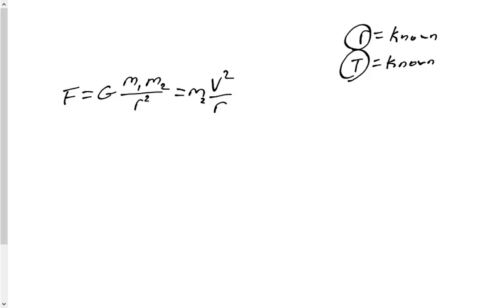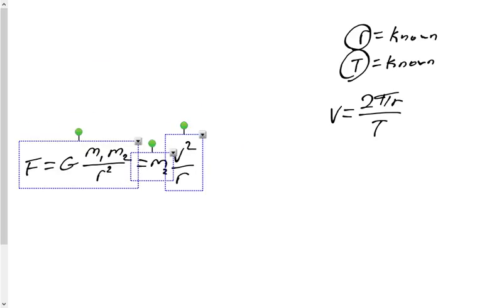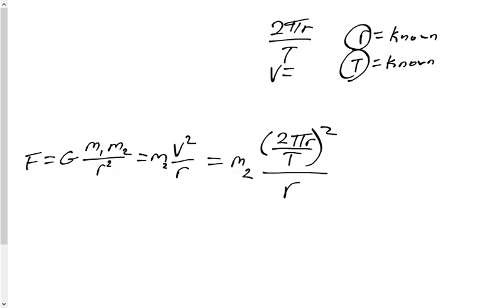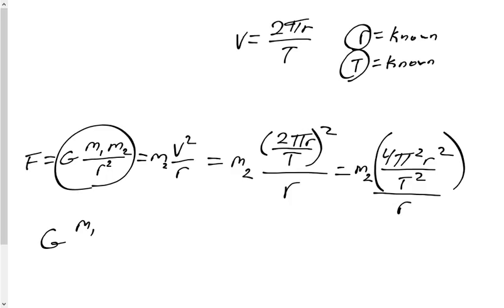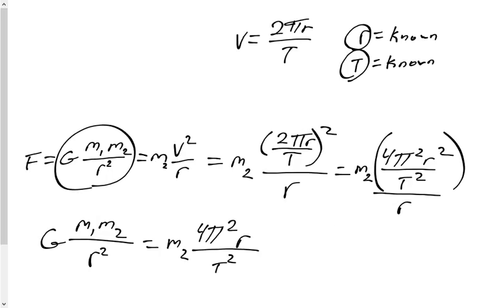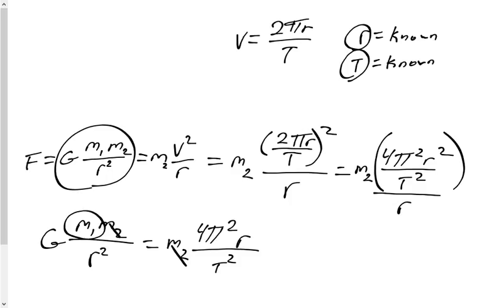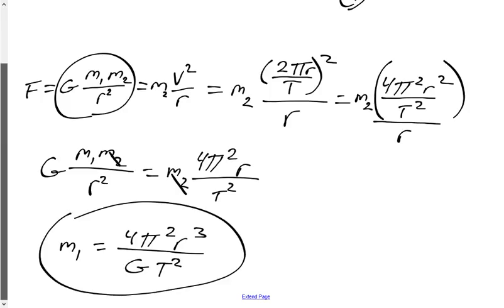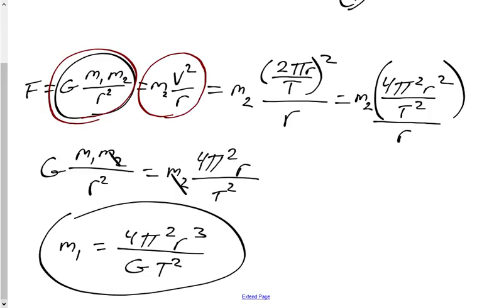AP Physics 1 finding the mass of a planet circular motion